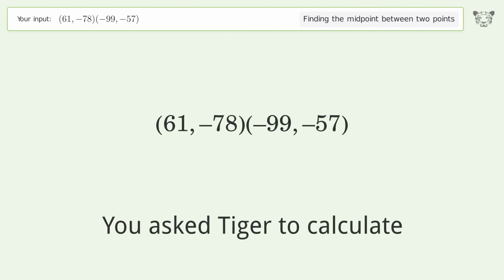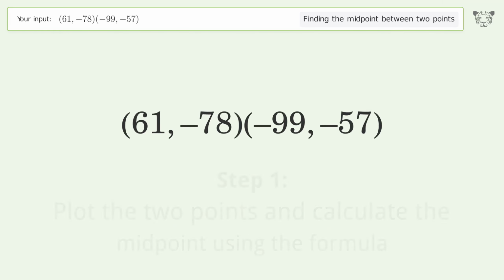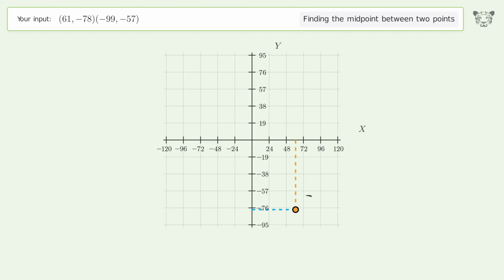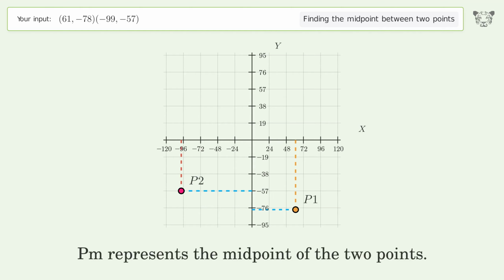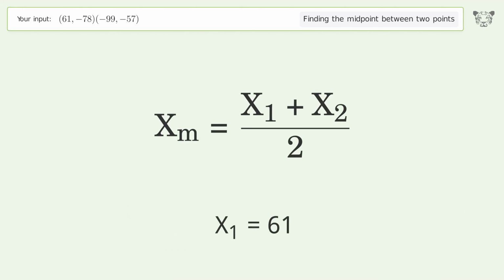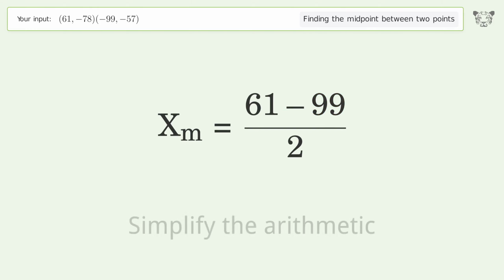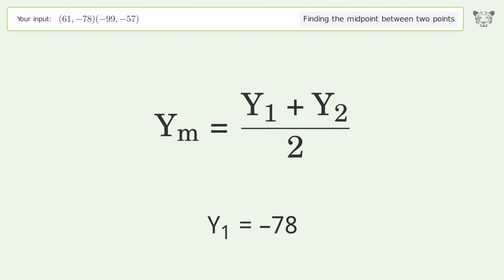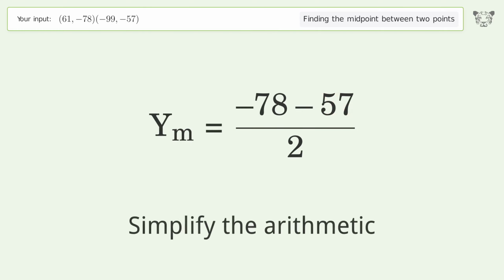Find the midpoint between two points p1 (61,-78) and p2 (-99,-57): Step-by-Step Video Solution